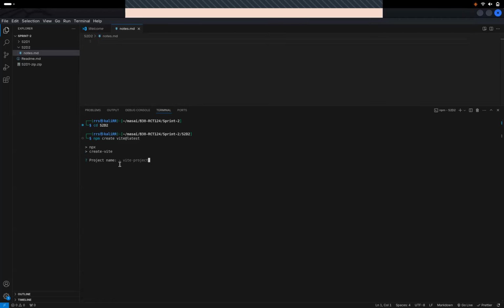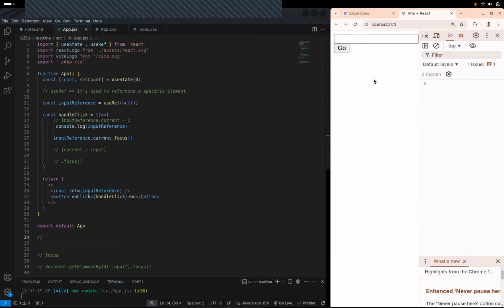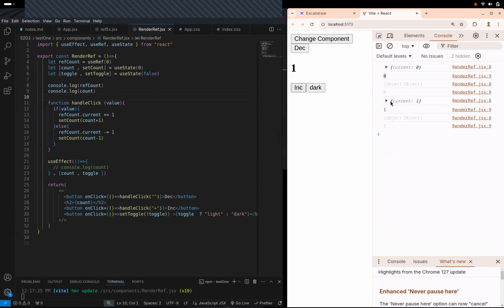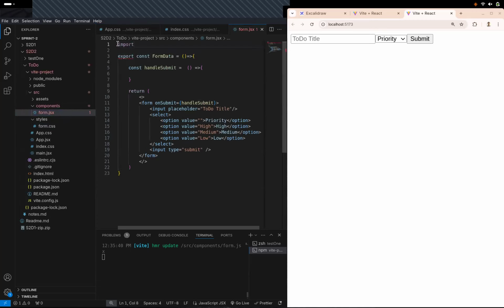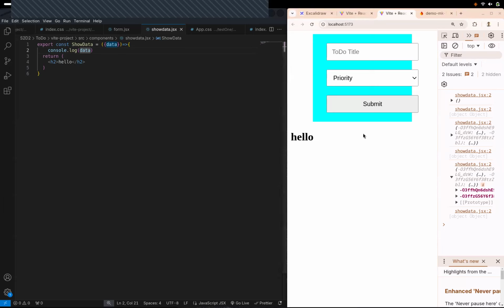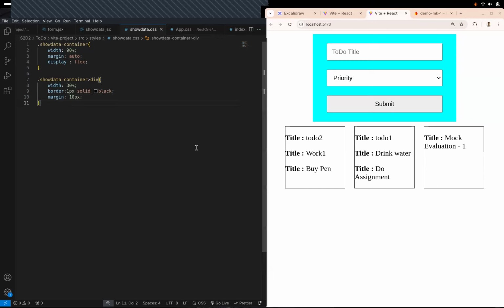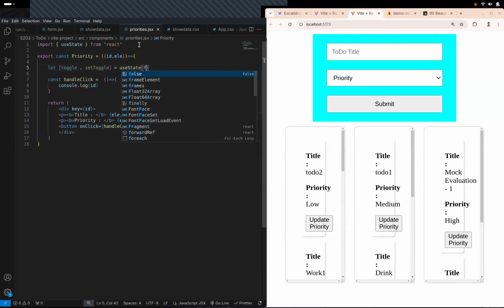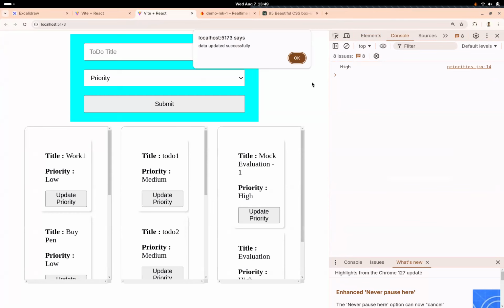6.Building React Projects with Vite/CRA, useRef Hook, Utilizing Gen AI